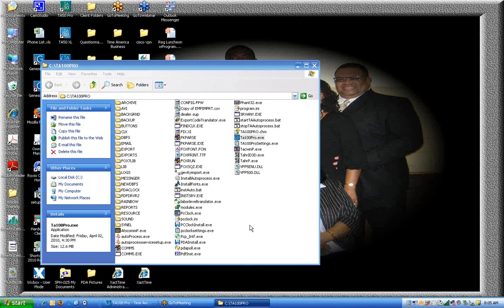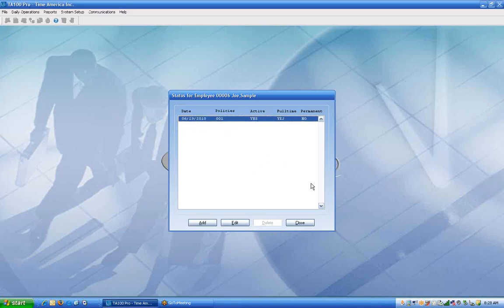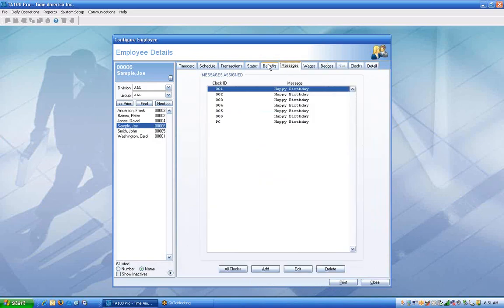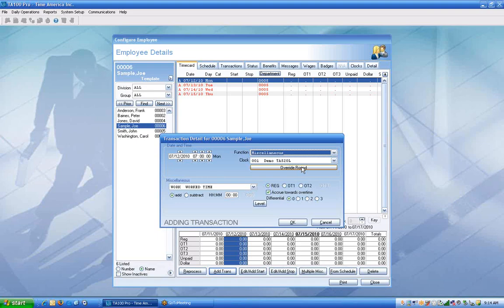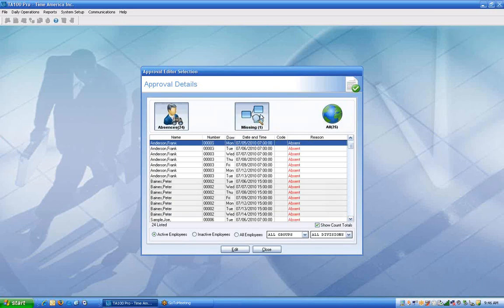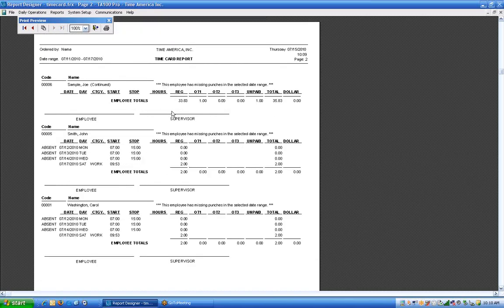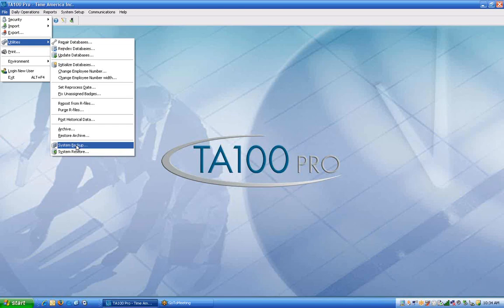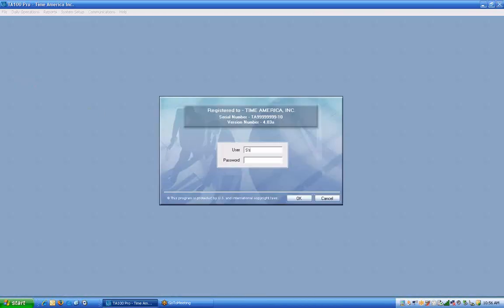TA100 Pro Reseller Training Part 1 Management